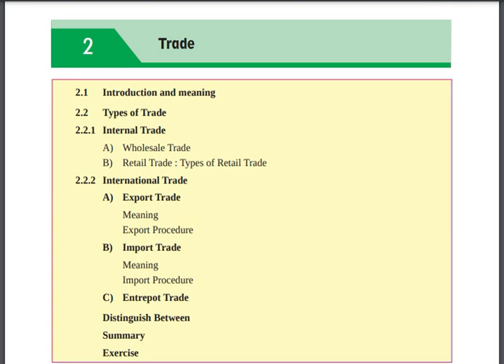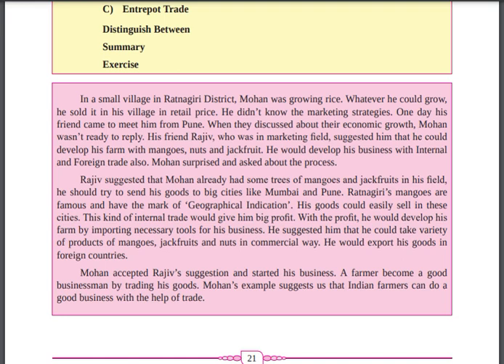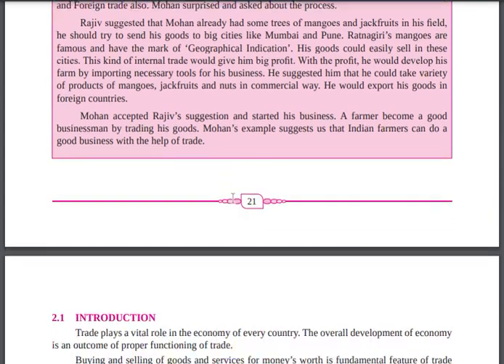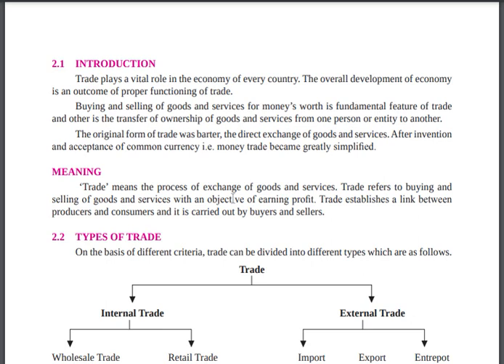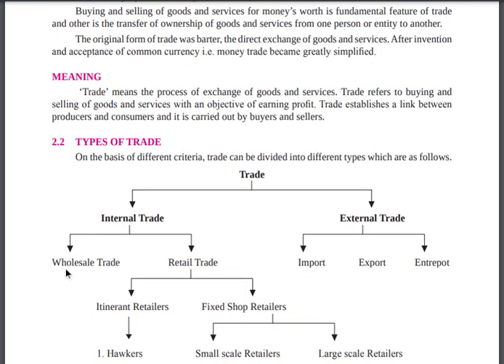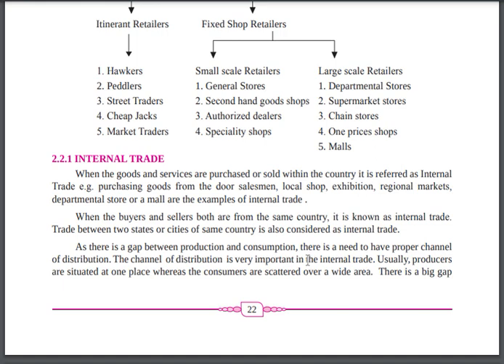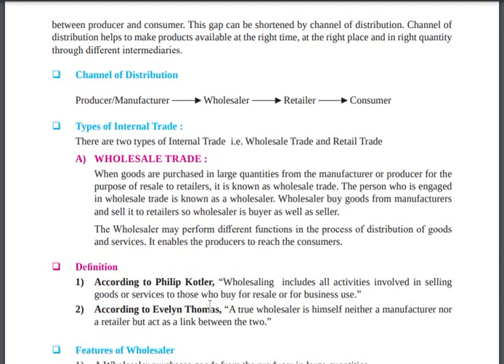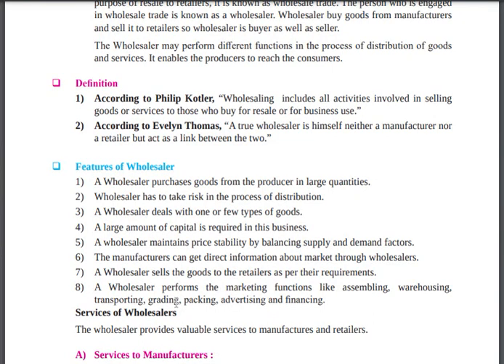Trade part 1